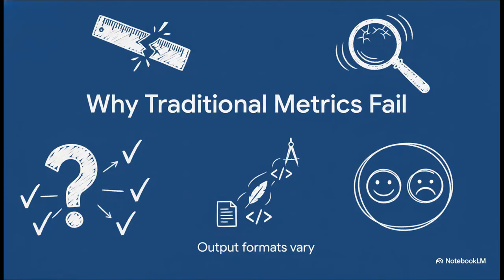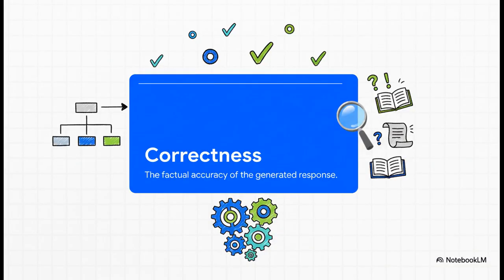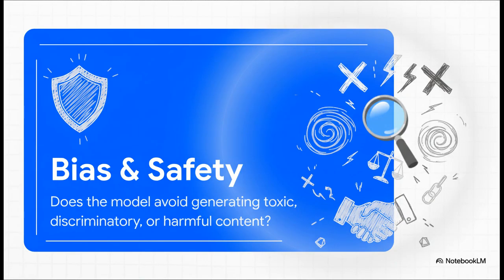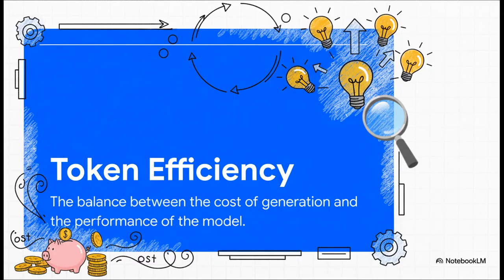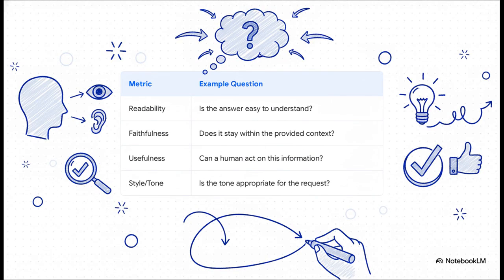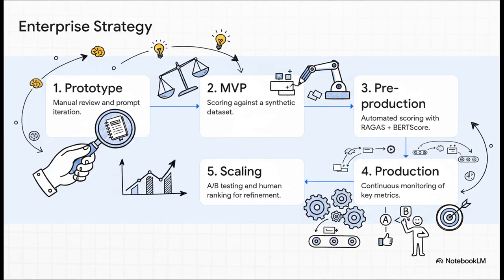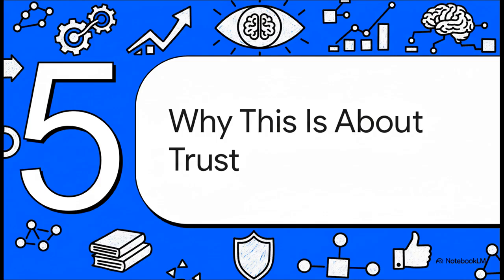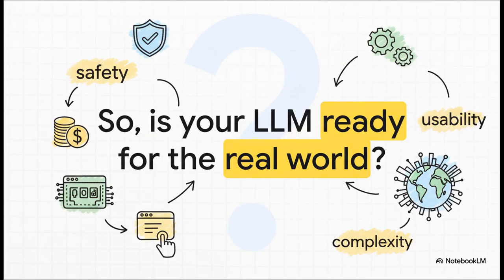Measuring & Evaluating LLM Quality — Beyond Traditional Metrics | Uplatz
Uplatz Explainer — Traditional ML metrics like accuracy and precision are not enough to measure LLM performance. Modern evaluation requires new dimensions — reasoning ability, contextual alignment, factual correctness, hallucination detection, safety compliance, and real-world task success.

In this video, we explore how to measure and evaluate LLM quality using next-generation metrics, moving beyond outdated evaluation approaches toward enterprise-grade and user-centric AI assessment.

Why traditional metrics fail for LLMs

Key dimensions of LLM quality evaluation

How to measure reasoning and coherence

Semantic similarity & relevance scoring

Fact-checking & hallucination detection

User-centric & task-driven evaluation

RAG-based output evaluation

Model calibration & confidence scoring

Combining qualitative + quantitative metrics

📊 Modern LLM Quality Metrics

Core Performance: Latency, throughput, token usage
Output Quality: Relevance, logic, factual correctness
Safety & Compliance: Toxicity, bias, ethical constraints
User Experience: Coherence, clarity, usefulness
Retrieval Performance: Recall, precision, ranking accuracy
Self-Correction Ability: Improvement across iterations

🧪 Evaluation Methods

Golden dataset benchmarking

F1 / Rouge / BLEU vs new metrics

Scoring with LLM-as-Judge

Human-in-the-loop validation

Structured evaluation datasets

Self-consistency & prompt robustness

Prompt regression testing

Real-world workflow trial runs

🧠 Tools & Frameworks

LangSmith / TruLens / Arize AI

LLM-Eval / PromptBench

Gemini Evaluator & OpenAI Evals

W&B evaluation dashboards

Custom vector-based scoring metrics

Multi-model benchmarking tools

Enterprises demand reliable AI outputs

AI engineers must prove model quality

Evaluation = core part of LLMOps

Future AI jobs will require AI assessment skills

Building AI is easy — evaluating AI is the real challenge

This video is a good explainer to help you understand how to measure and evaluate LLM quality using next-generation metrics and frameworks. For full training in LLMOps, GenAI Engineering & AI Evaluation, explore the courses offered by Uplatz.